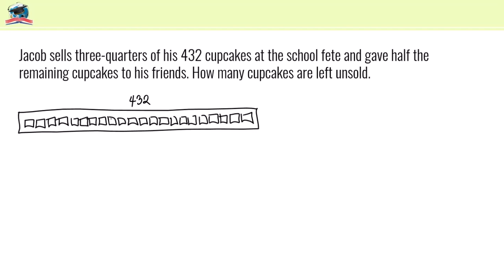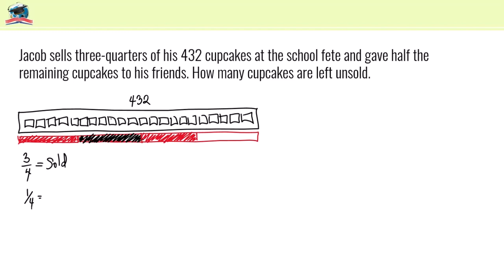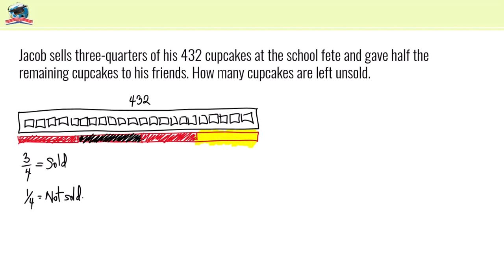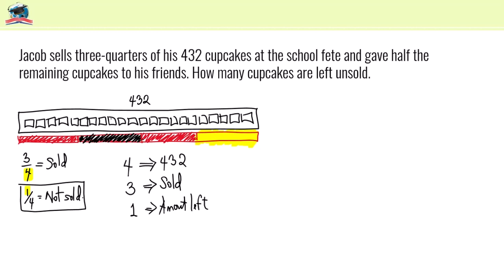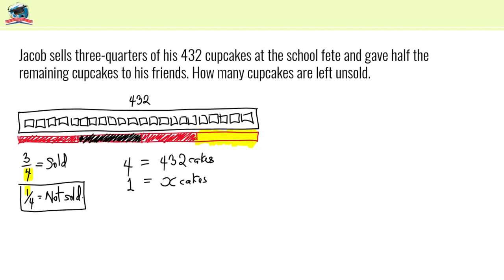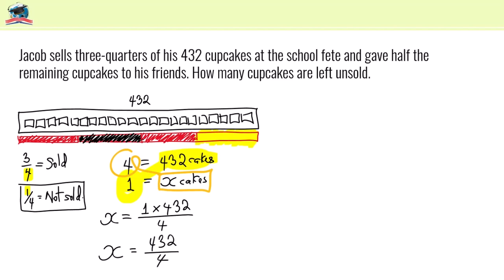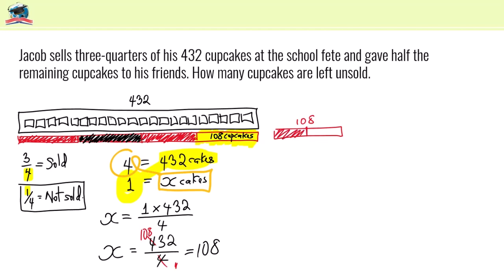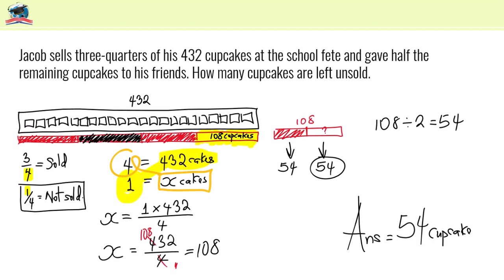Word Problems V1.1